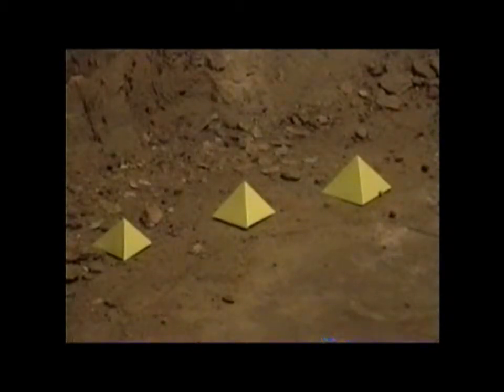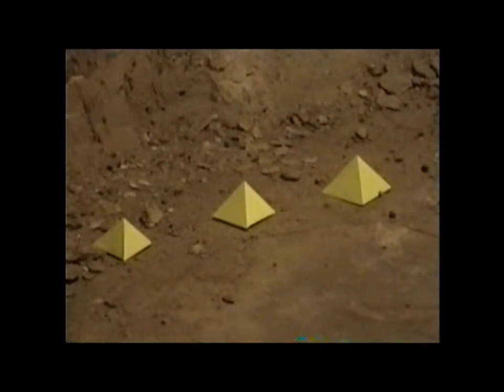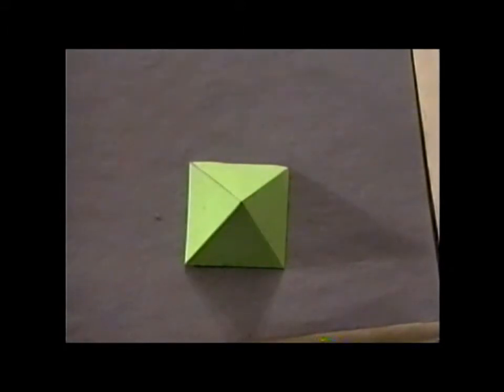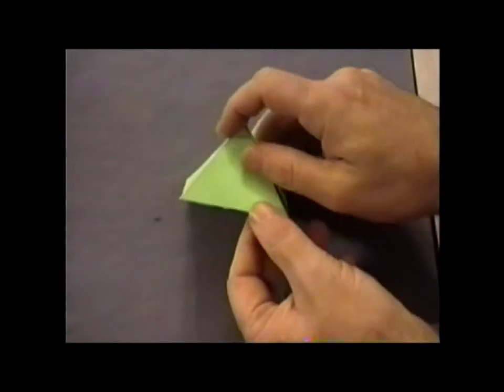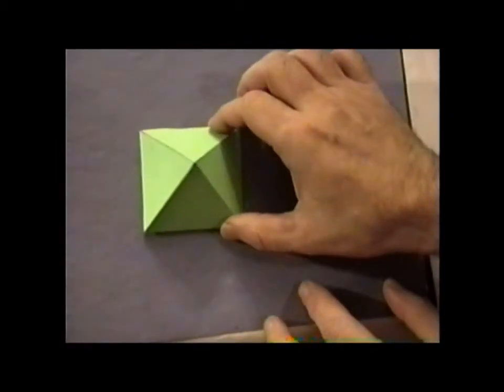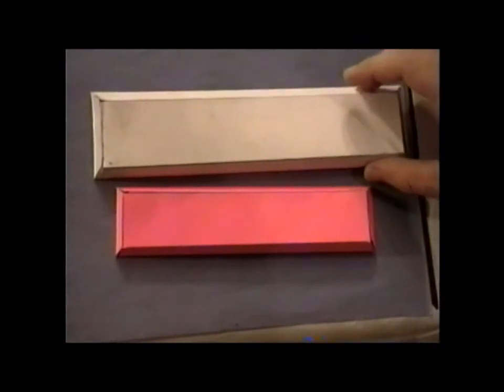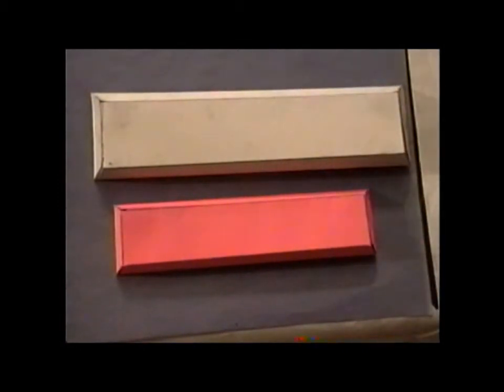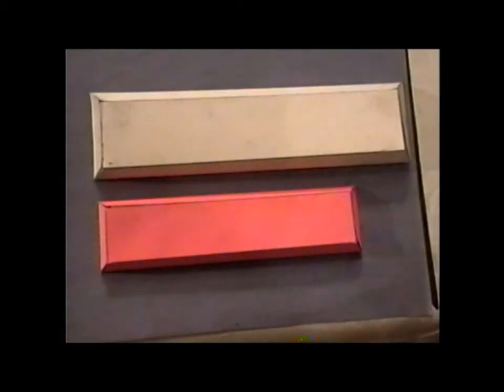Symmetry: episode 109, part 1 (square pyramidal molecules)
"Pyramid Power" Group theory through paper constructions - Episode 9, Part 1. The point group of the square pyramid - C4v - and its chemically important subgroups, Part 1.